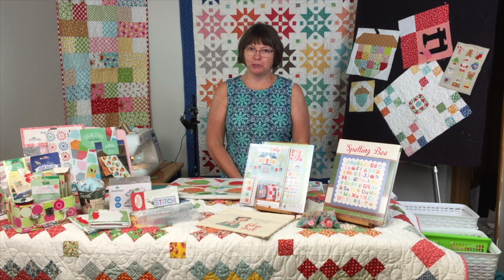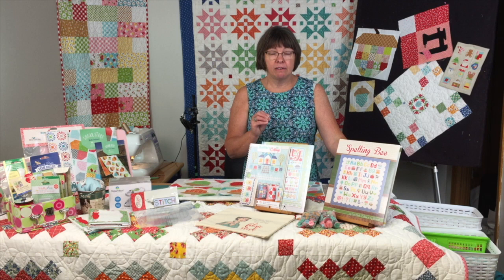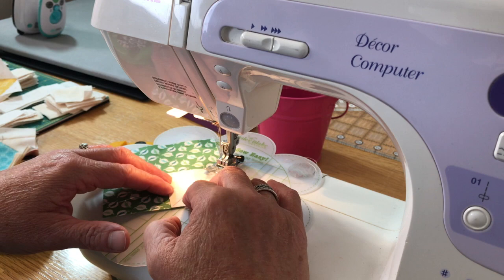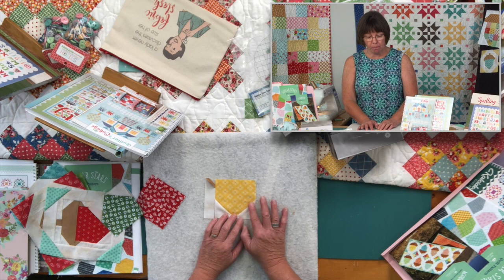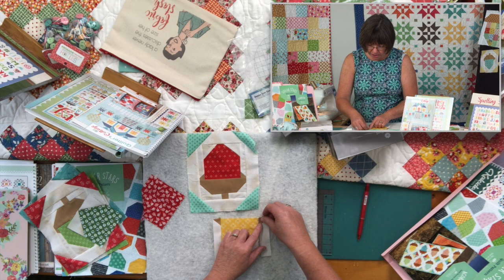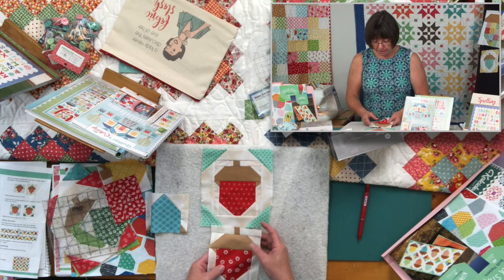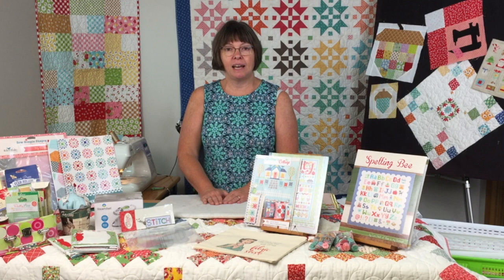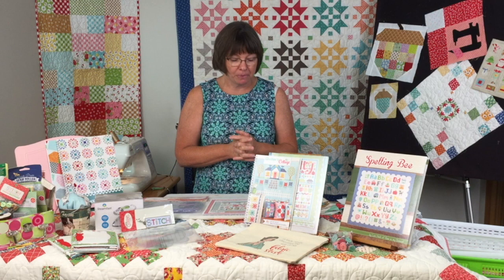Getting to Know Lori Holt with Jane - TWO!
Join Jane as she shares the latest releases from Lori Holt. and a demo too!